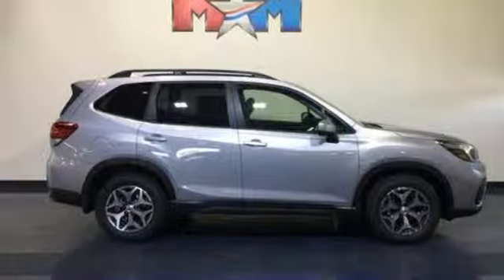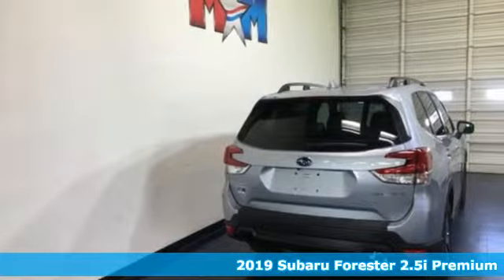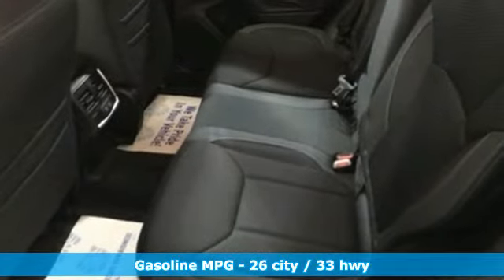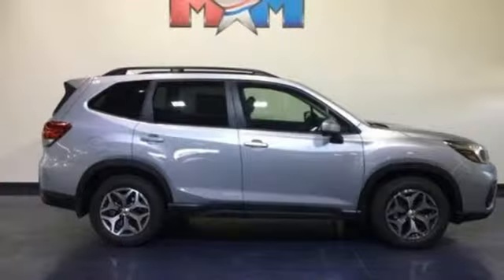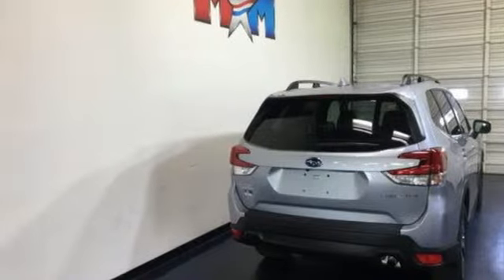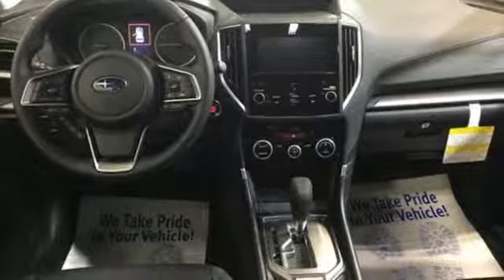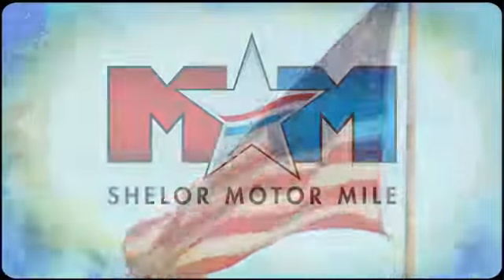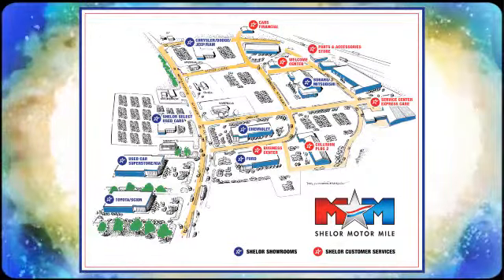New 2019 Subaru Forester Christiansburg VA Blacksburg, VA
Year: 2019
Make: Subaru
Model: Forester
Trim: 2.5i Premium
Engine: 2.5L 4 Cylinder Engine
Transmission: CVT Transmission
Color: ICE_SILVER_METALLI
Stock #: SU190869
VIN: JF2SKAGC2KH532977
Moonroof, Smart Device Integration, Brake Actuated Limited Slip Differential, Lane Keeping Assist, Onboard Communications System, All Wheel Drive, Panoramic Roof, CD Player. Premium trim. FUEL EFFICIENT 33 MPG Hwy/26 MPG City! CLICK NOW!br /br /KEY FEATURES INCLUDEbr /Sunroof, Panoramic Roof, All Wheel Drive, Back-Up Camera, iPod/MP3 Input, CD Player, Onboard Communications System, Aluminum Wheels, Smart Device Integration, Brake Actuated Limited Slip Differential, Lane Keeping Assist. Rear Spoiler, MP3 Player, Satellite Radio, Privacy Glass, Keyless Entry. br /br /EXPERTS REPORTbr /Edmunds.com's review says The steering, handling and braking are all top-notch. It also scores high for its off-road abilities as well as in-town drivability.. Great Gas Mileage: 33 MPG Hwy. br /br /WHY BUY FROM USbr /At Shelor Motor Mile we have a price and payment to fit any budget. Our big selection means even bigger savings! Need extra spending money? Shelor wants your vehicle, and we're paying top dollar! br /br /Tax DMV Fees & $597 processing fee are not included in vehicle prices shown and must be paid by the purchaser. Vehicle information is based off standard equipment and may vary from vehicle to vehicle. Call or email for complete vehicle specific informatiobr / Chevrolet Ford Chrysler Dodge Jeep & Ram prices include current factory rebates and incentives some of which may require financing through the manufacturer and/or the customer must own/trade a certain make of vehicle. Residency restrictions apply see dealer for details and restrictions. All pricing and details are believed to be accurate but we do not warrant or guarantee such accuracy. The prices shown above may vary from region to region as will incentives and are subject to change.